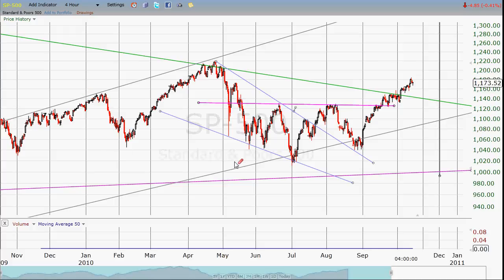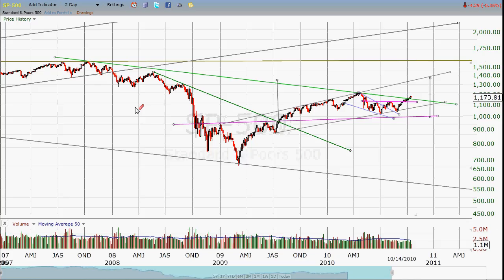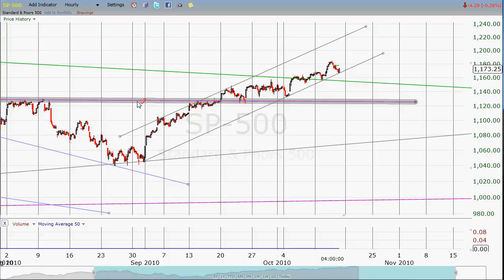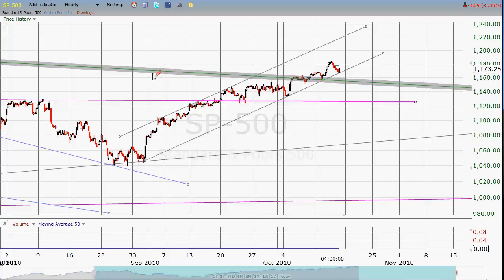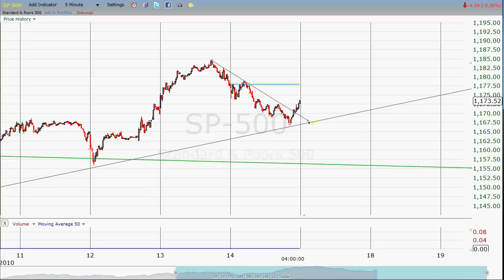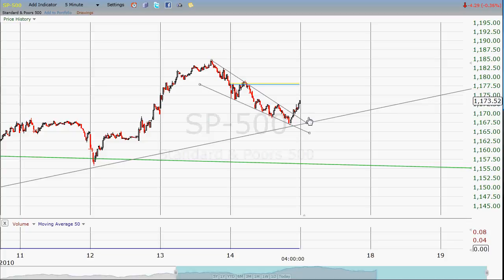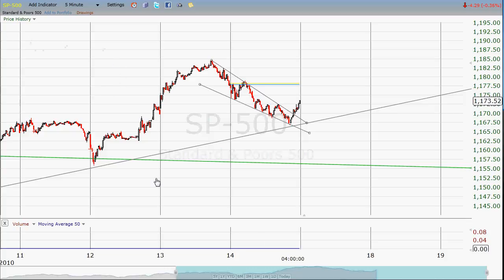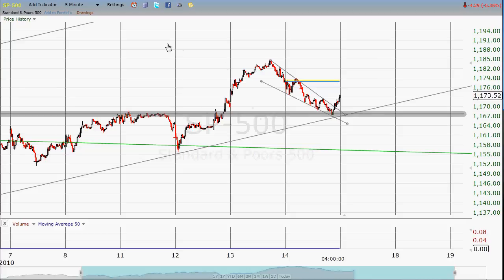OldSchoolCharts.com Analysis of S&P 10/14/2010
OldSchoolCharts.com technical analysis of the S&P, highlighting the 5 minute chart as we see a bullish pattern break out near the end of the day on 10/14/2010.